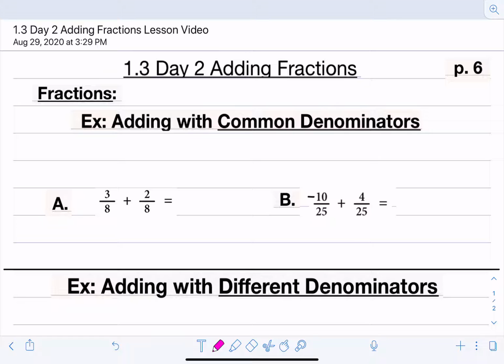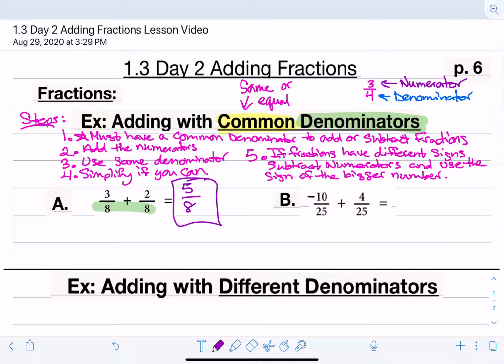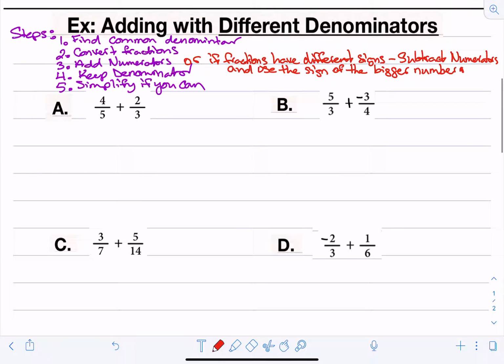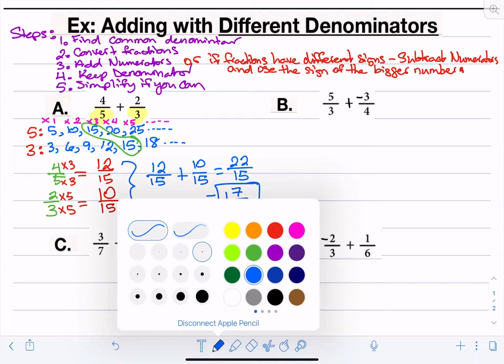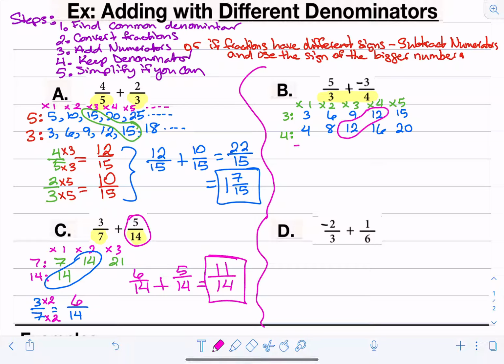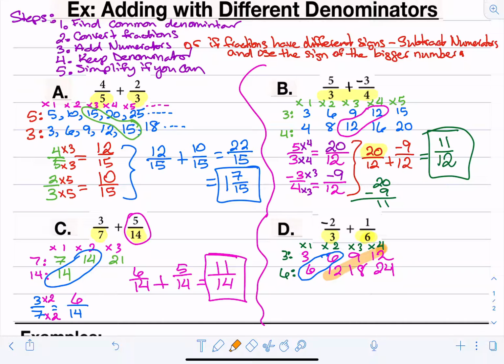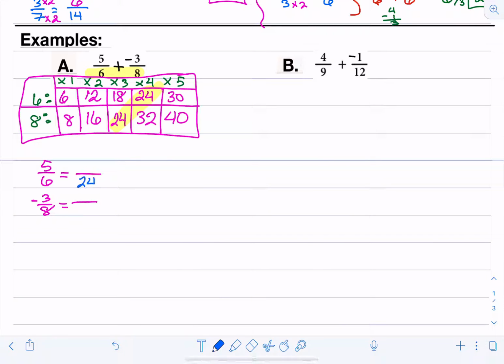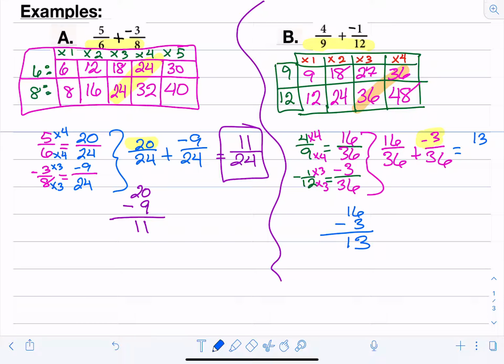Adding Fractions 👩‍🏫​ Follow Along | Step By Step Instruction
Adding Fractions

Mrs. Rodrigues